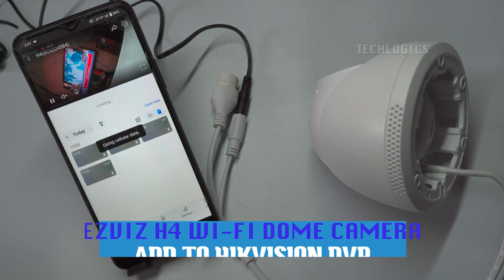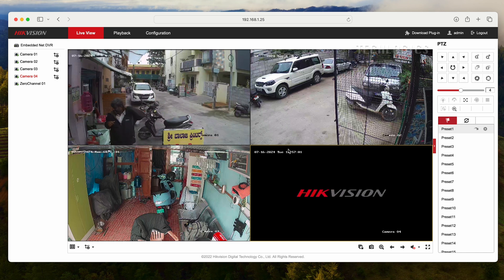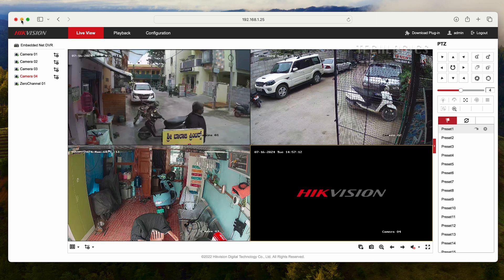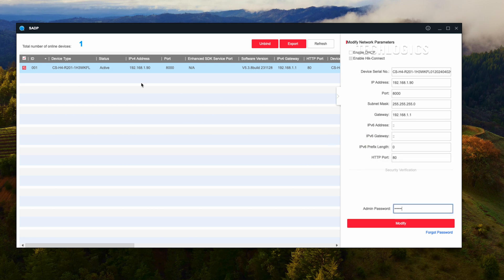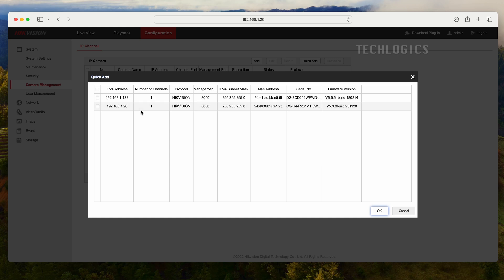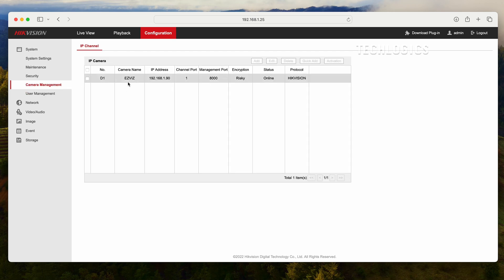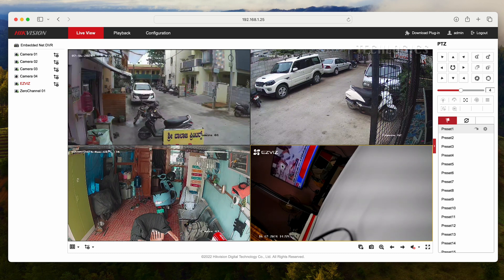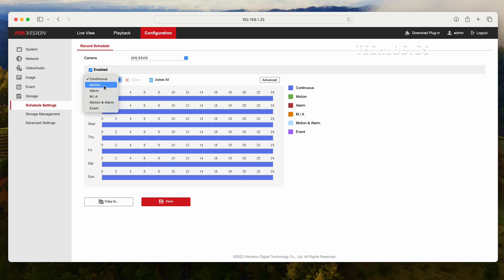Integrating EZVIZ H4 Wi-Fi Smart 2K Dome Camera with Hikvision DVR on LAN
In this video, we demonstrate how to integrate the EZVIZ H4 Wi-Fi Smart 2K Dome Camera with a Hikvision DVR on your LAN network, allowing the DVR to stream the camera's live feed while also recording video footage from the EZVIZ camera seamlessly.

Steps Covered:

1, Connect the EZVIZ camera to the LAN network.
2, Configure the camera with a fixed IP address using the SADP tool.
3, Add the camera to the Hikvision DVR through the DVR configuration page.
4, Ensure the camera is set to 'Online' and verify the live feed.
5, Adjust the recording schedule as needed for motion detection or continuous recording.

For more details on adding different types of EZVIZ cameras or additional setup information, refer to our previous videos.